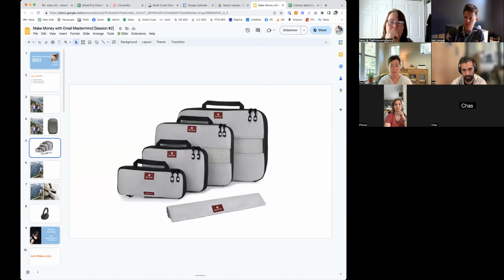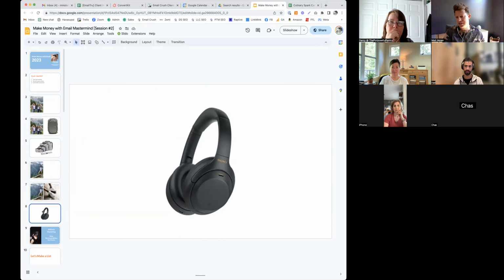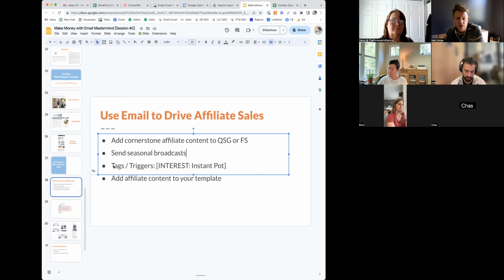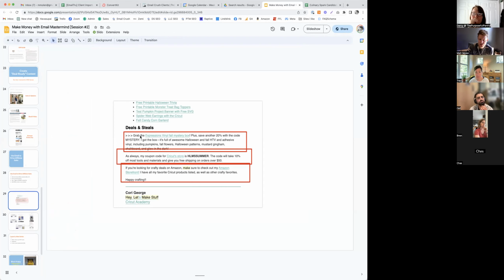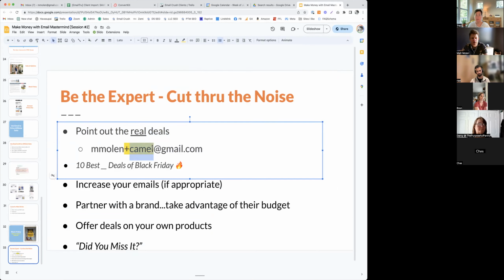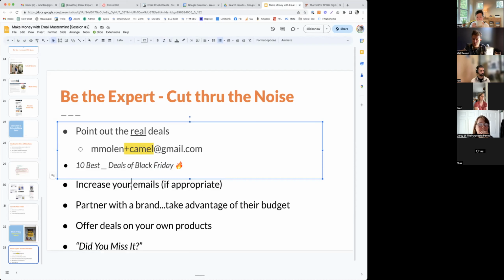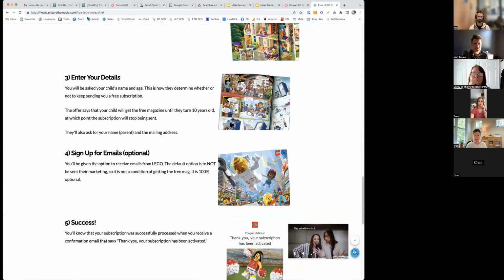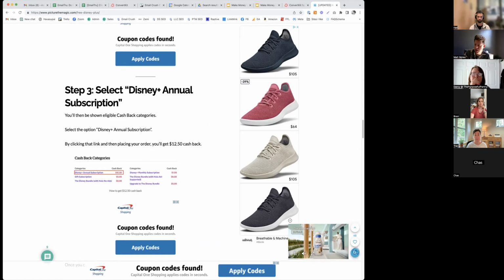How to Make Money with Email #5 (June 2023)